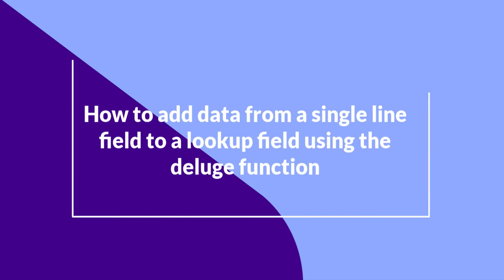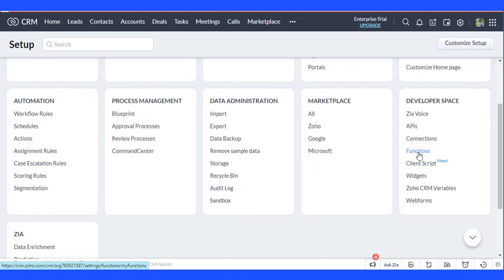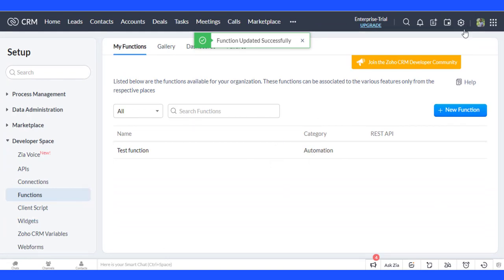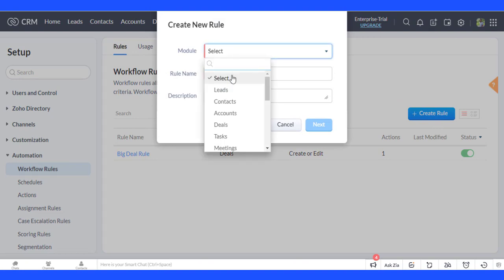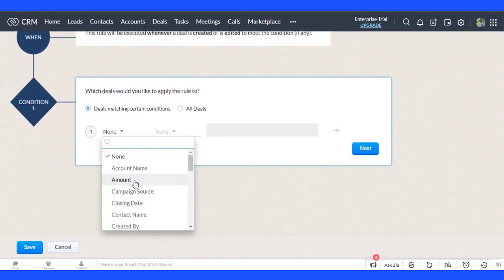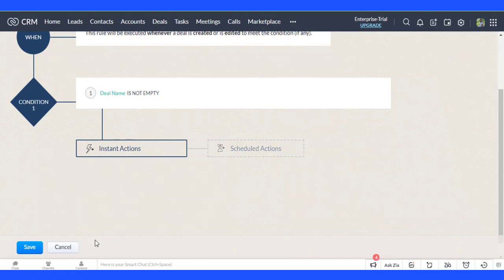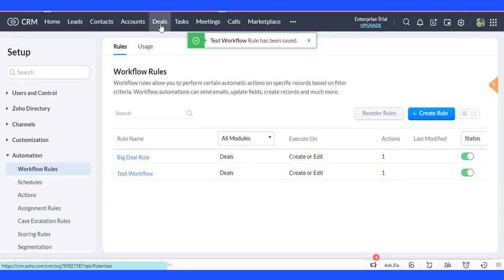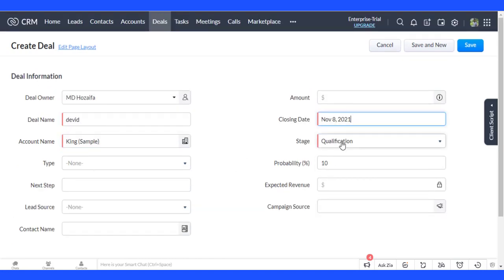How To Add Data From A Single Line Field To A Lookup Field Using The Deluge Script